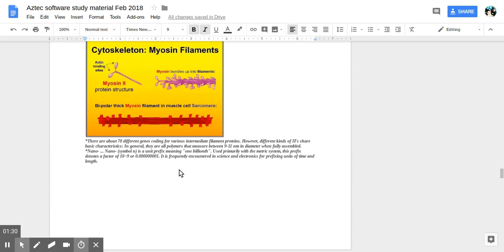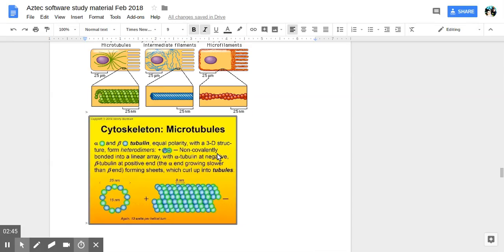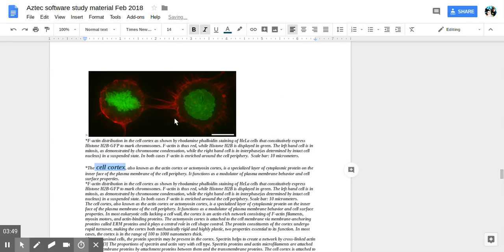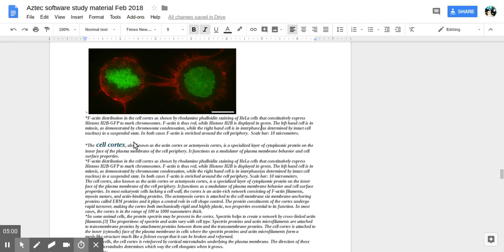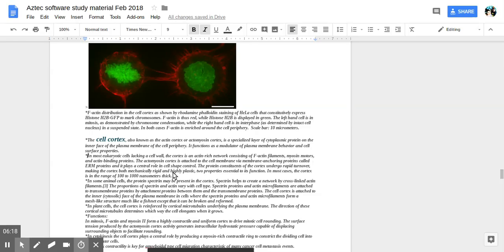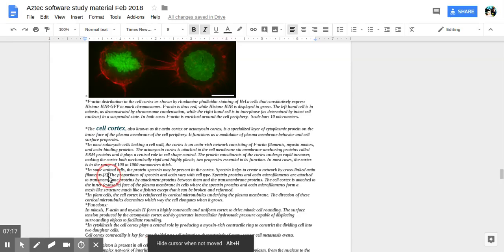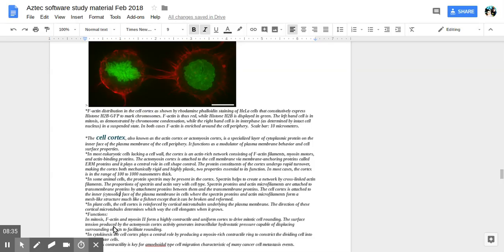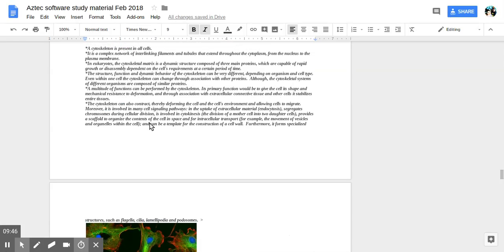Suki Toons Life Science in a Nutshell Study Material i